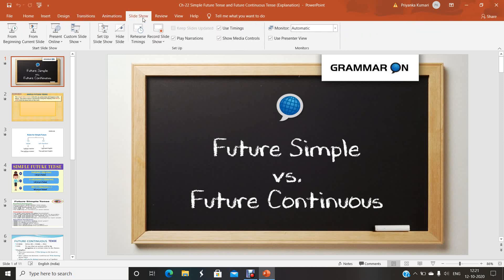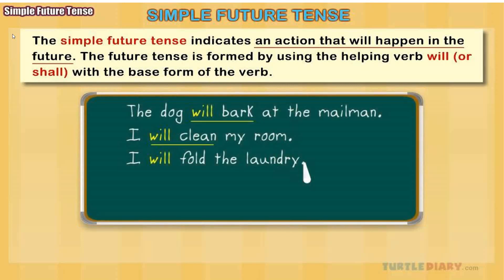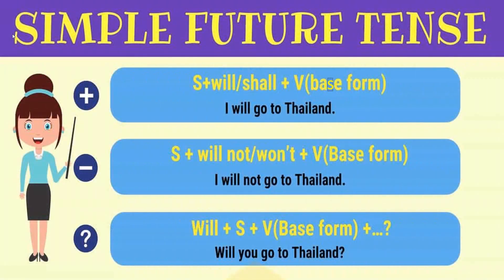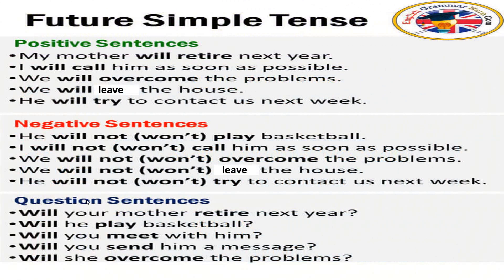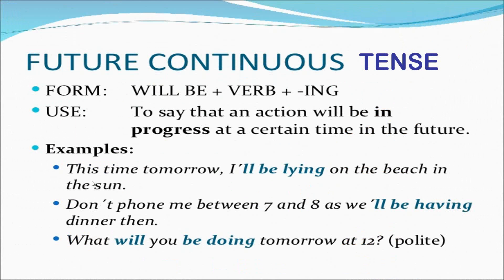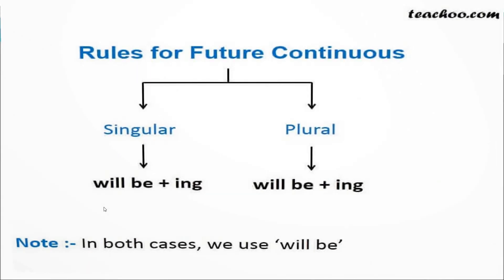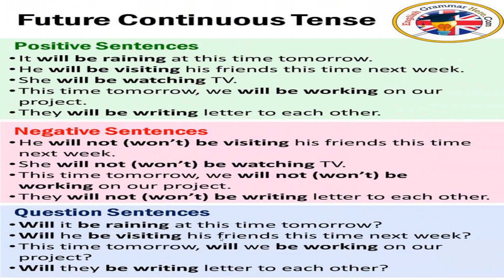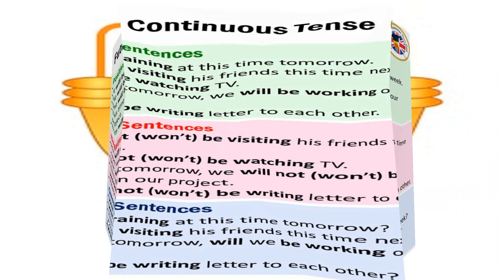Simple Future and Future Continuous Tense (Explanation)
Explanation and rules of Simple Future Tense and Future Continuous Tense with lots of examples and how to change affirmative sentences into negative and interrogative sentences.